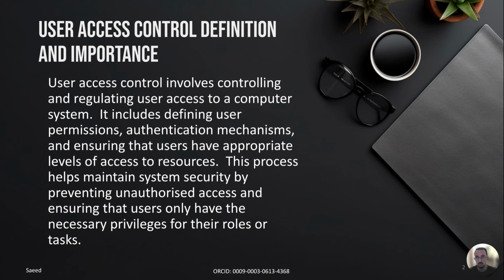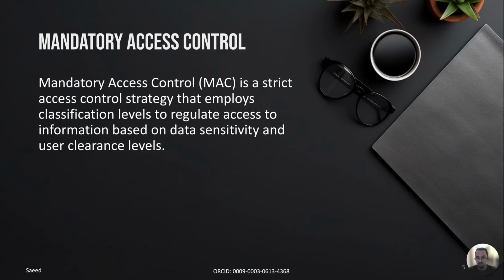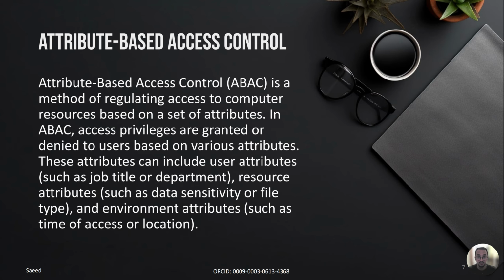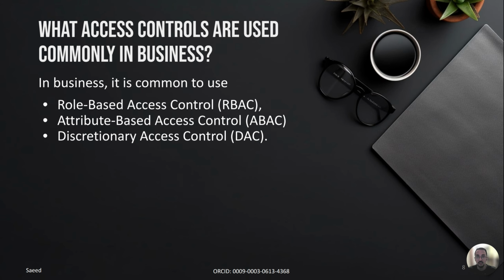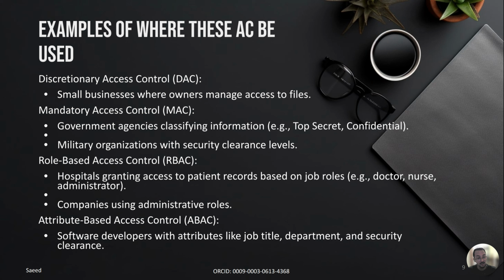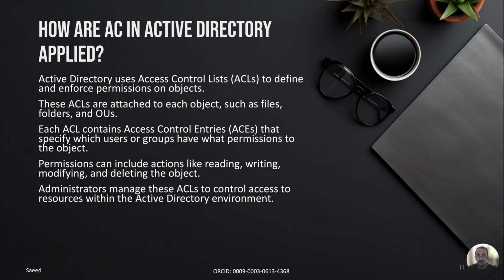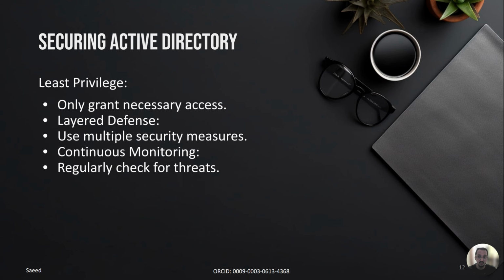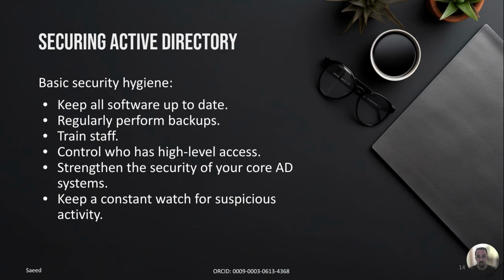User Access Control in a Domain